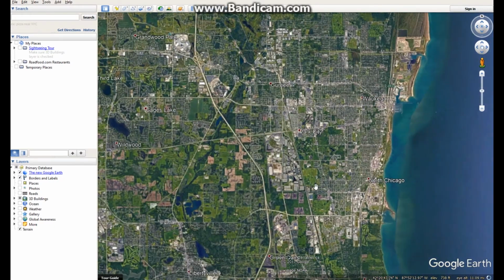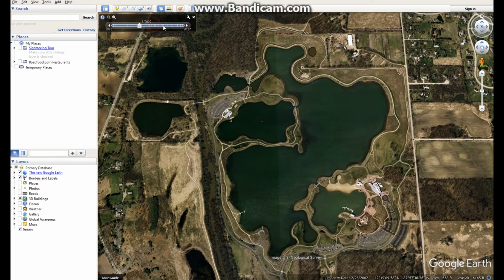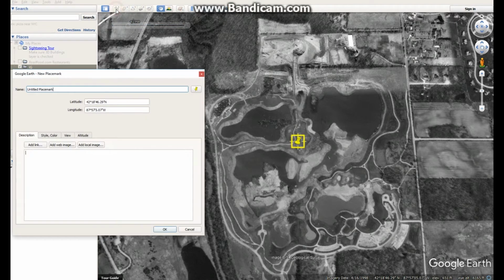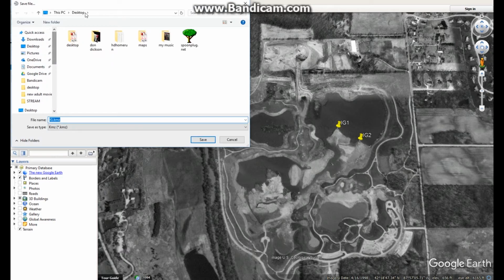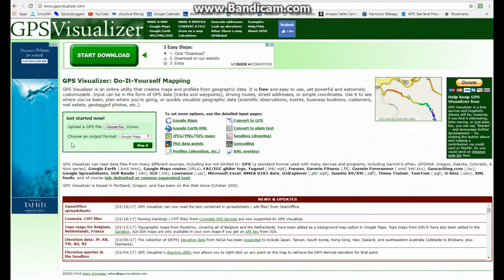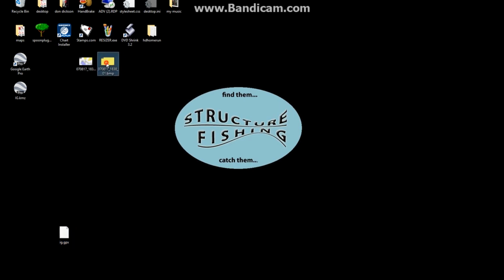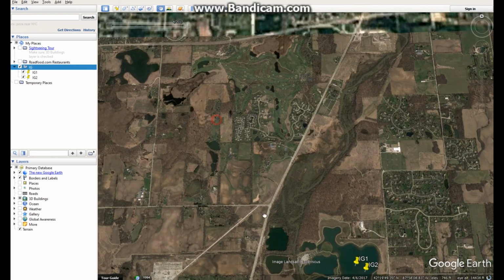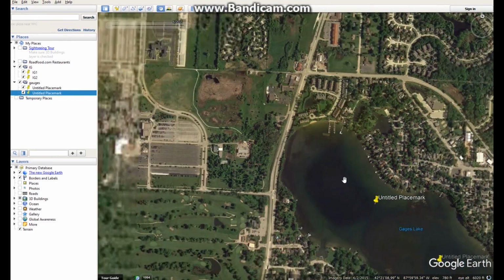How to create waypoints with Google Earth! Fishing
This is a simple and easy to do!  Wish I knew about this earlier!